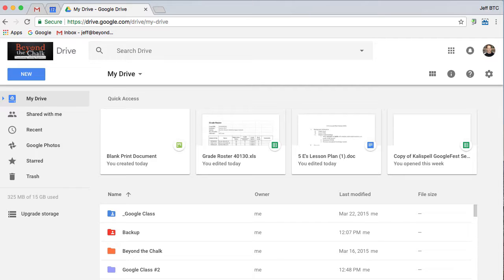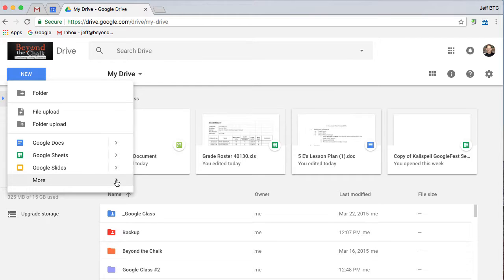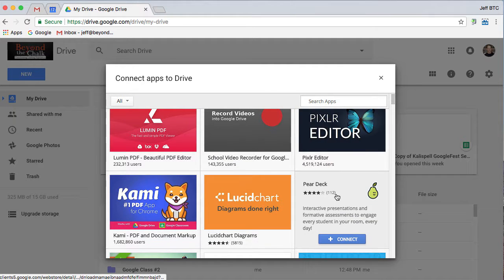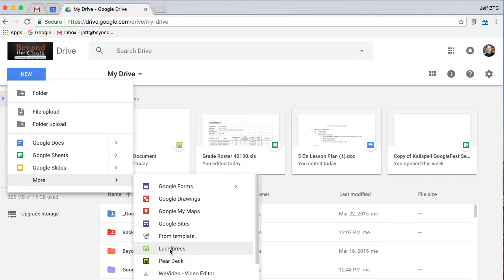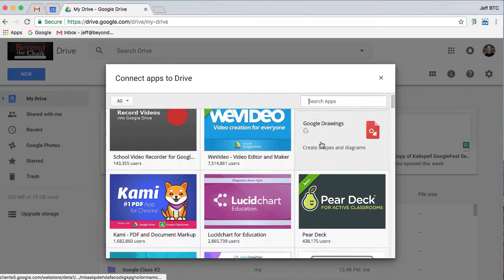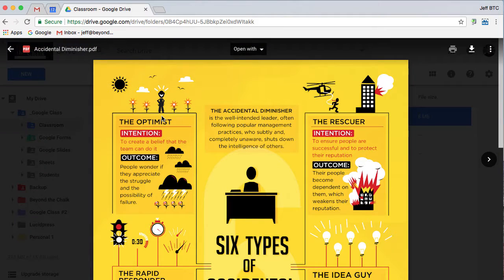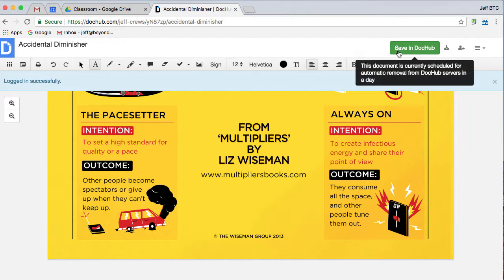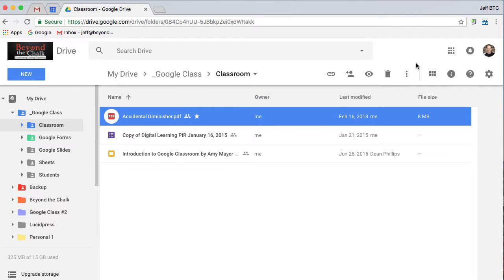Google Drive Apps